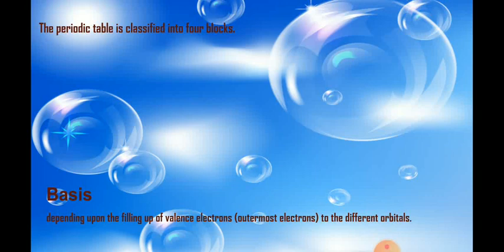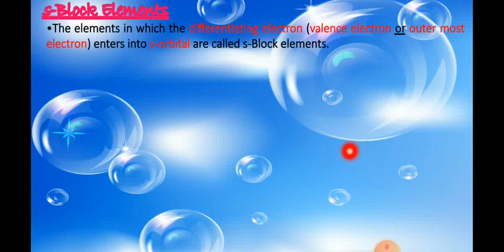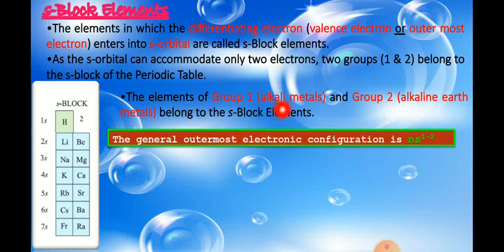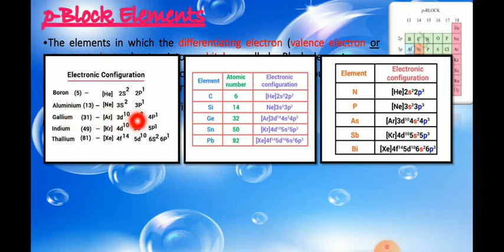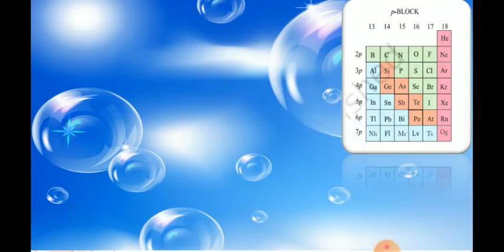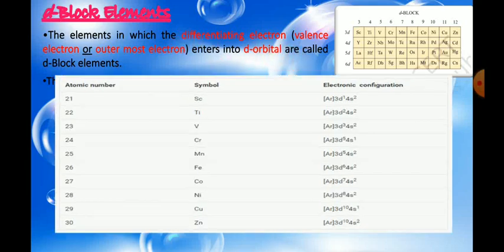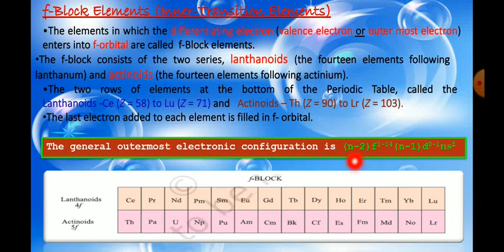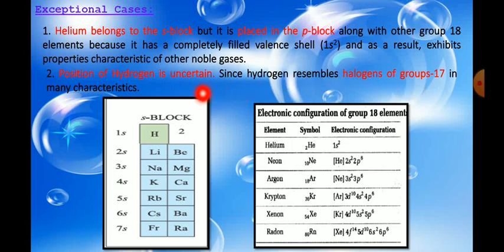Classification of elements part-4 || Periodic table || s p d f blocks || PUC 1 || Class 11